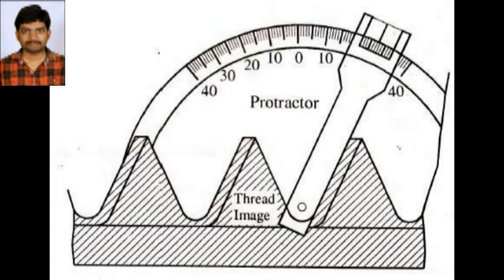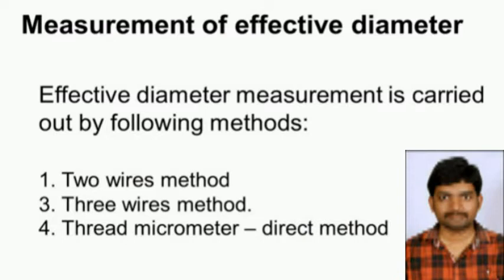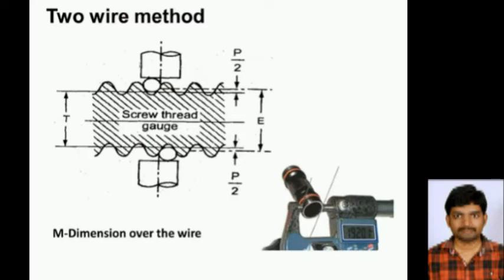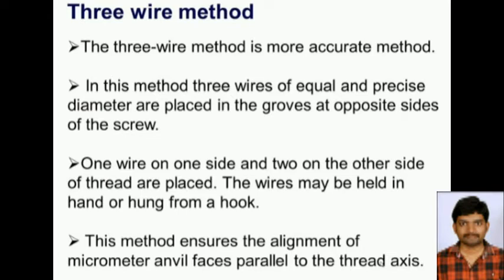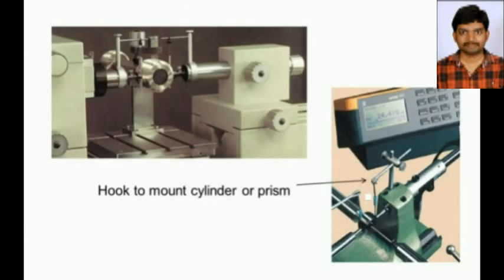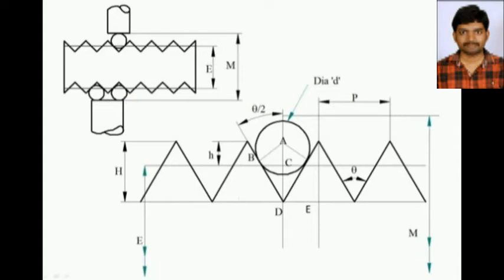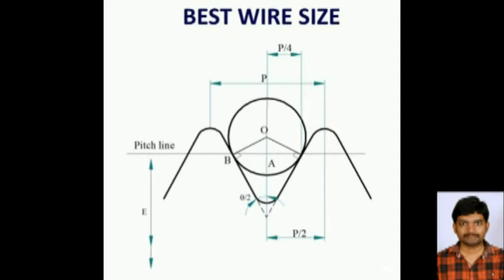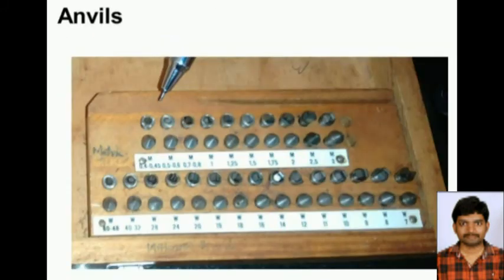Screw Thread Measurement Part-4 || Metrology || YRK